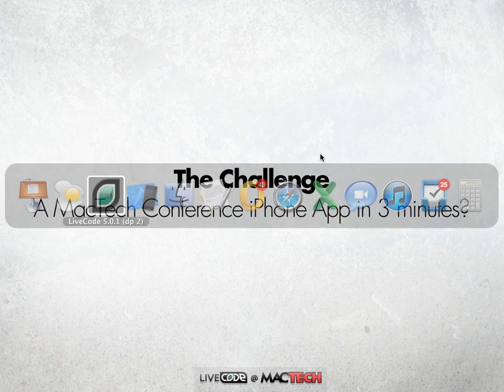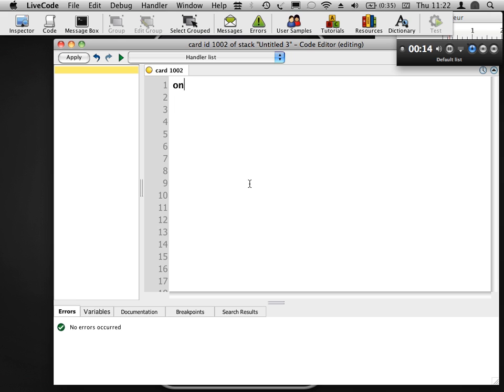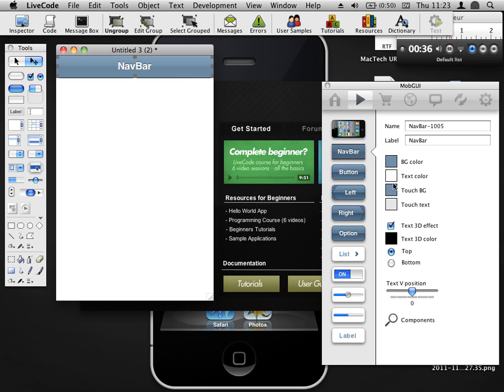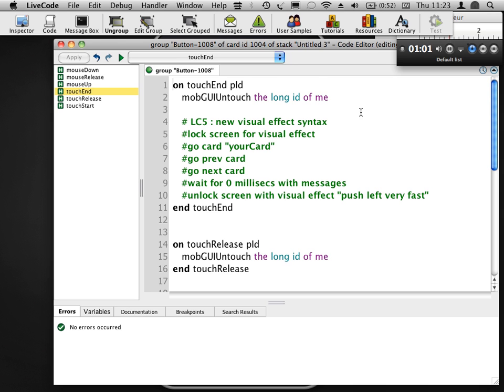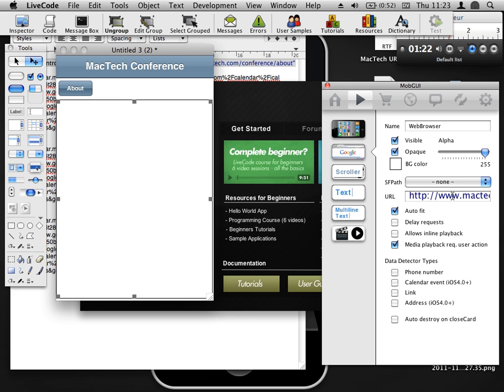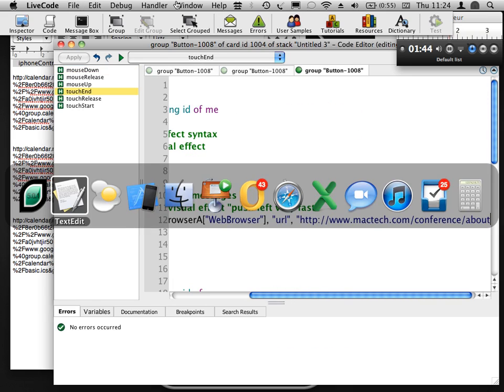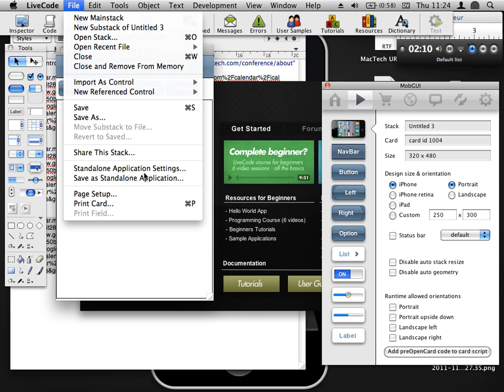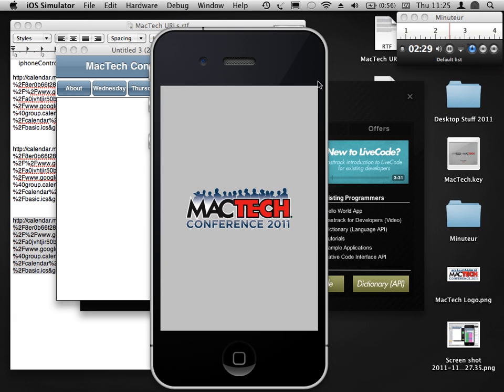Building an iPhone App in 3 Minutes @ MacTech Conference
RunRev's CEO Kevin Miller builds a simple iPhone app on stage using LiveCode at the MacTech Conference...in just 3 minutes.

Share our vision of a free open source app creation platform for non-programmers and programmers alike. Everyone in the world can code: let's start now!